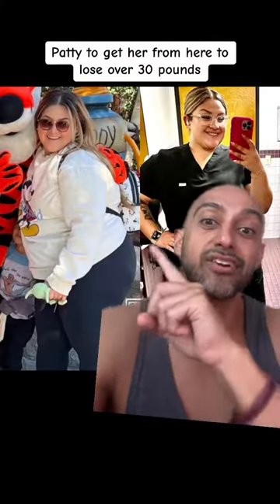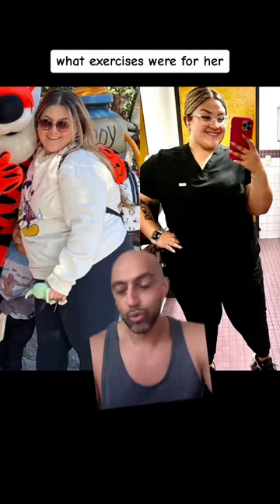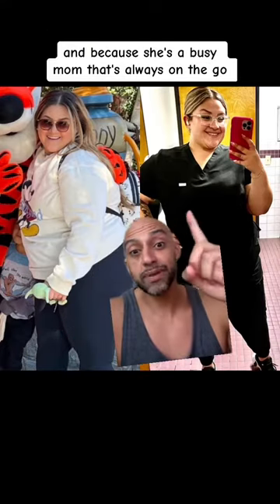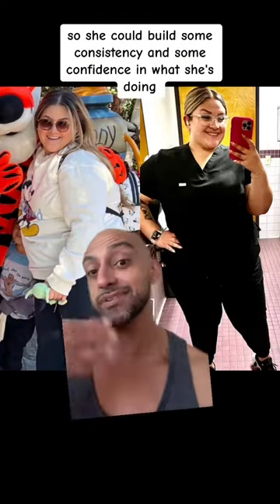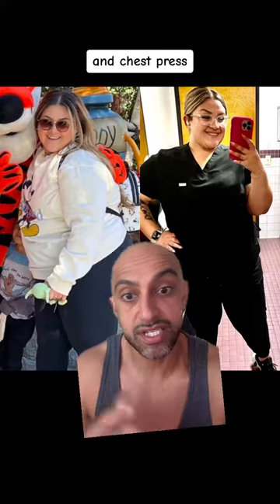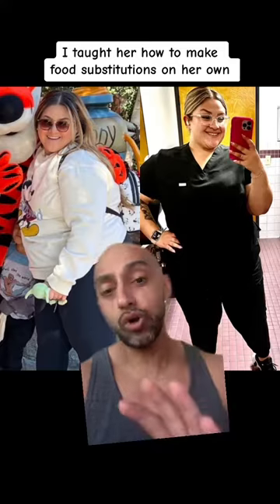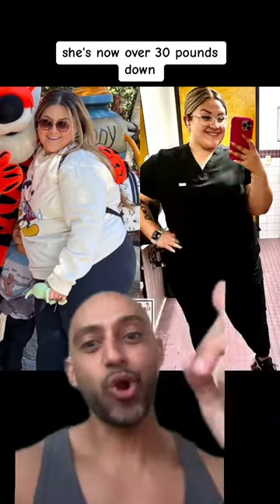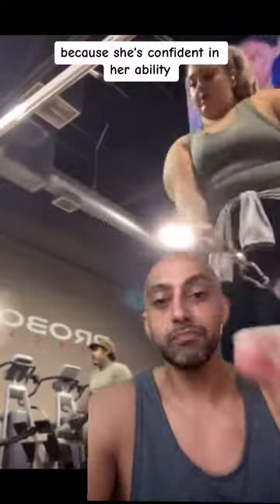Here’s how to lose and keep off your next 30 pounds like I did with my client Patty.